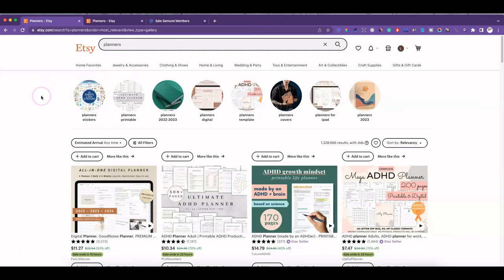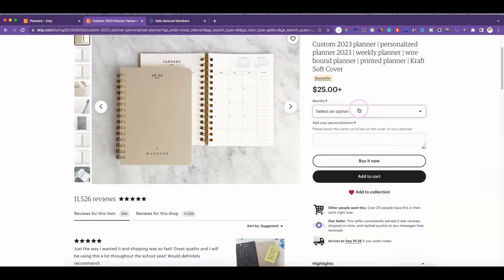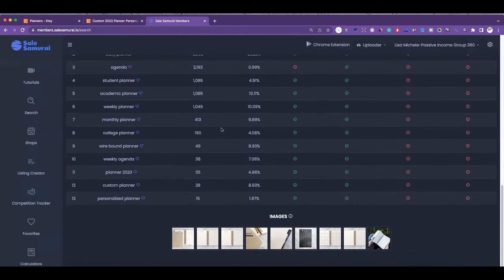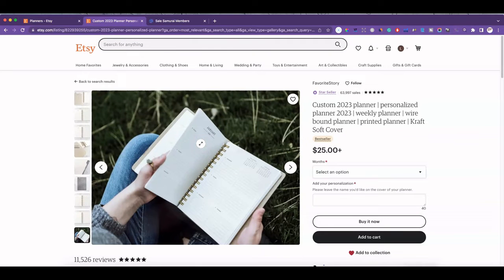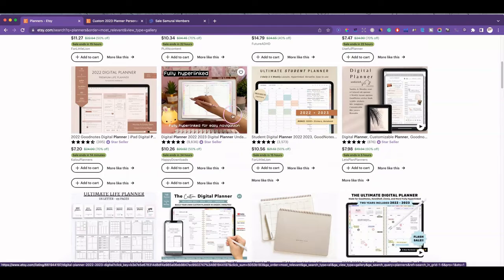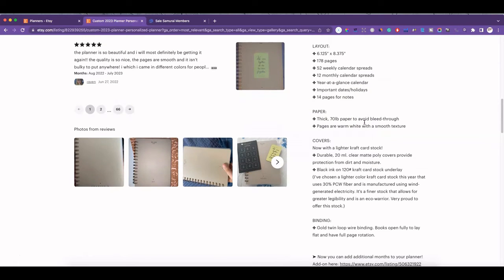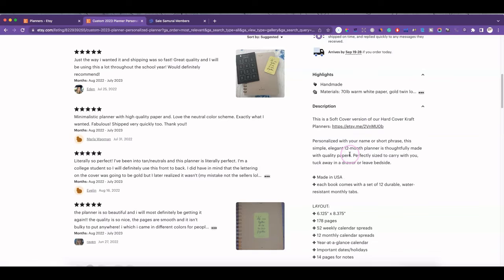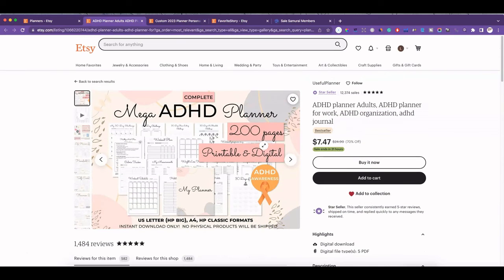How to Make More Sales on Etsy; Get Your First Etsy Sale, Etsy Tips and Tricks 2022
Learn how to make more sales on Etsy or get your first Etsy sale. If you're just starting on Etsy or are having trouble making sales, try these Etsy tips and tricks and learn how to get found on Etsy. More traffic will hopefully translate into more sales.  I use Sale Samurai in this video but it's not necessary for good titles and tags.

Also, consider joining my brand new I Love Mondays Club to start and grow your Etsy shop even faster.

✅ USE THIS PRO TOOL FOR ETSY KEYWORD RESEARCH
This is a game changer!

START MAKING PASSIVE INCOME!

JUMPSTART YOUR DIGITAL PRODUCT BUSINESS!
💜Start and grow your online business faster within our community!💜
I Love Mondays Club is enrolling now. Group coaching, training, and exclusive content!

Ready to Start Investing in the Success of Your Business

✅ Etsy Blueprint: Start an Etsy Printables Shop the Right Way